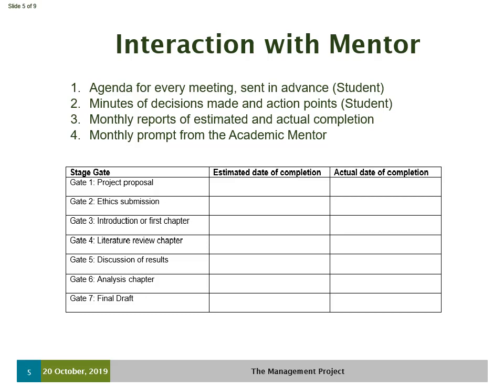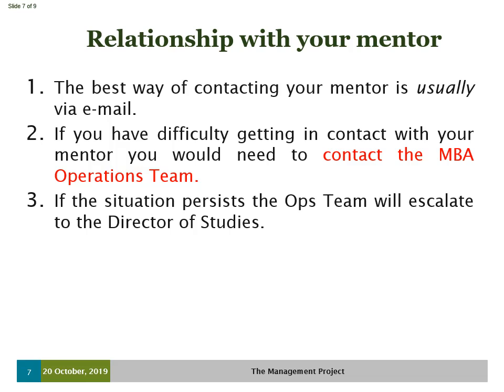1e. MBA Project (Academic Mentor)